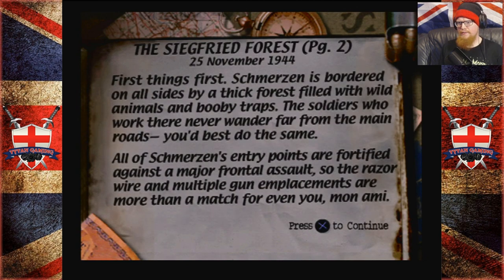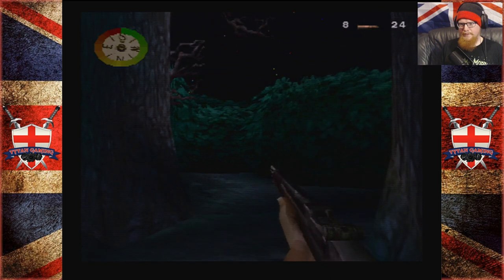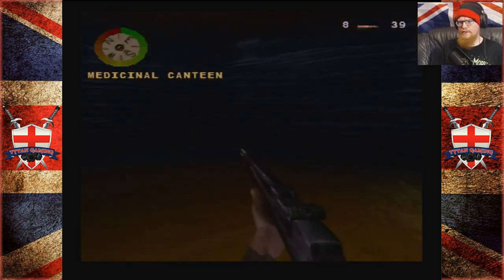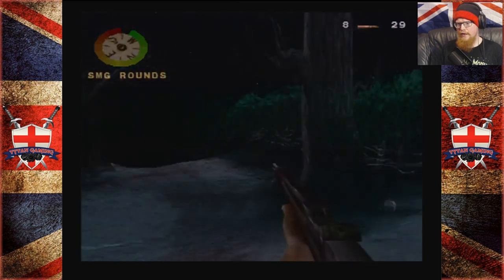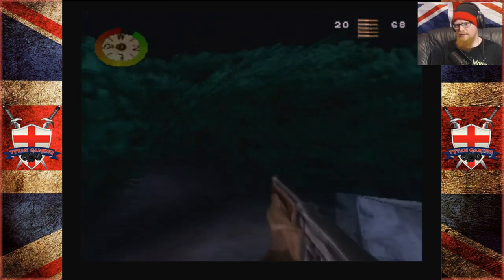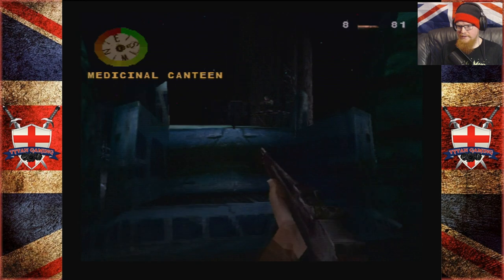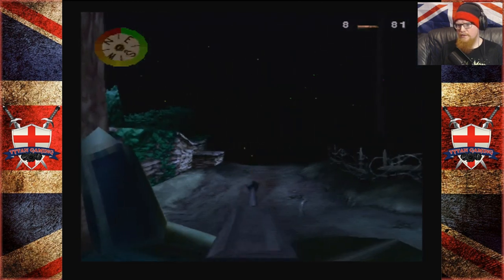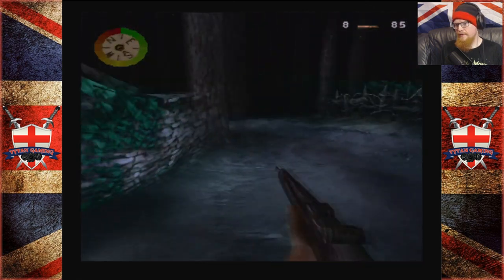Tytan Play's | Medal Of Honor | #7 "A Stroll In The Woods"